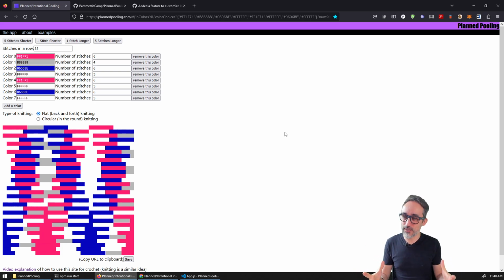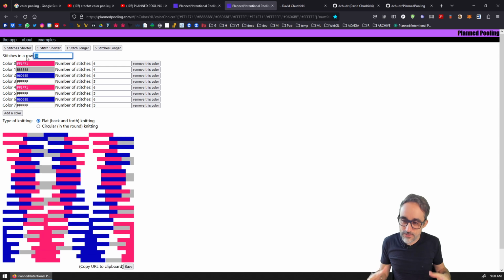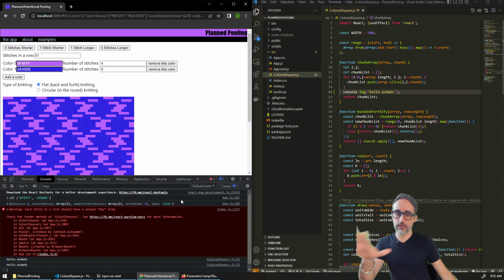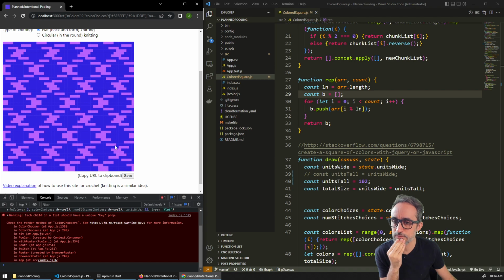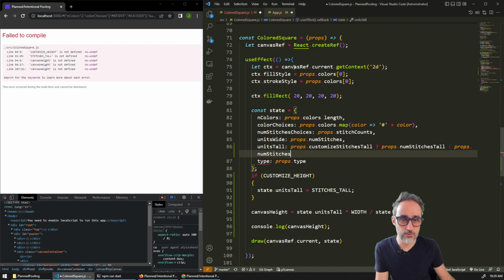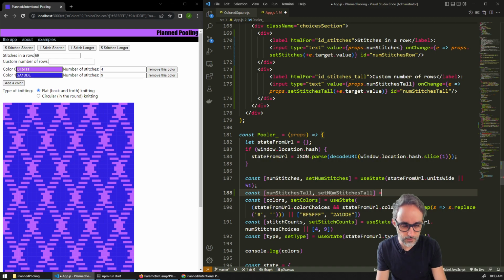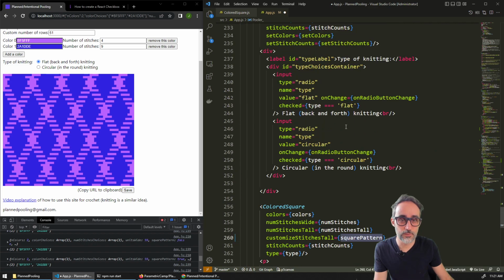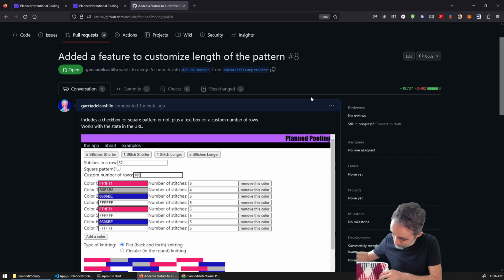Contributing to a Knit/Crochet Pattern Project - Algorithmic Modelling Challenge #8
In this video, I show you how I contributed a feature to the PlannedPooling.com project, a website for designing knit patterns for planned color pooling using Nodejs, React and canvas drawing.